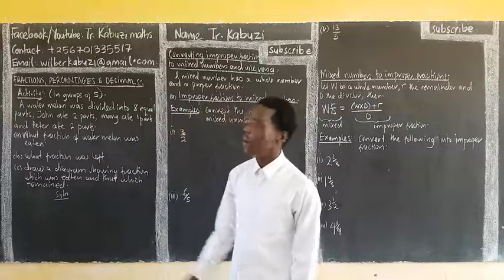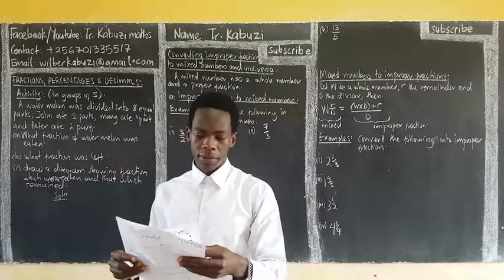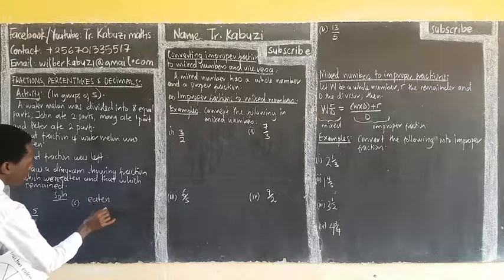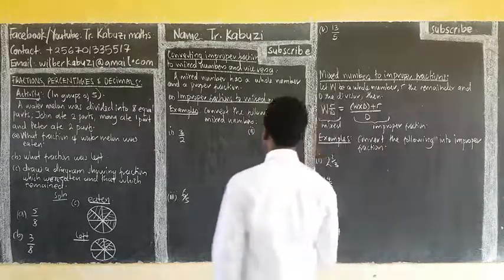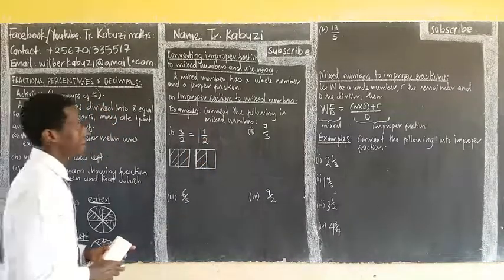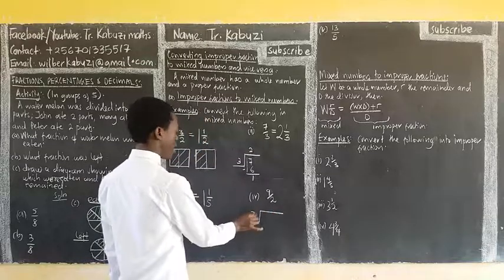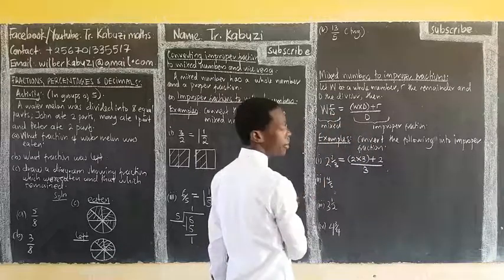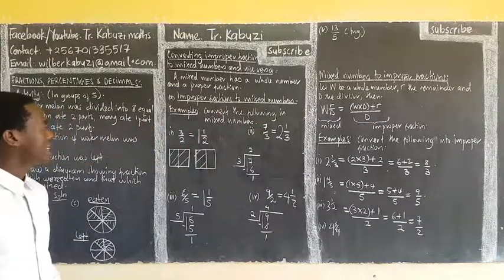Chapter 3:fractions, percentages and decimals: lesson 2...........